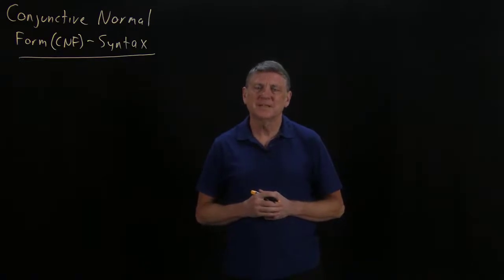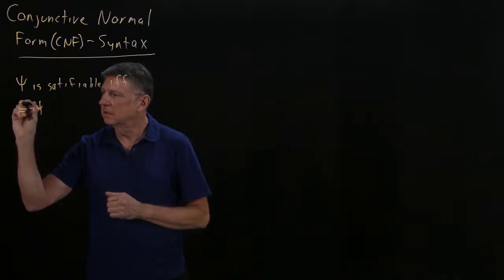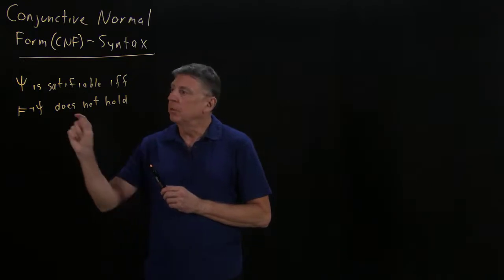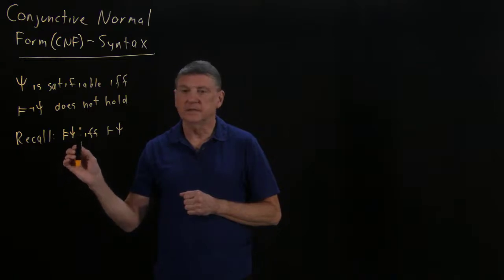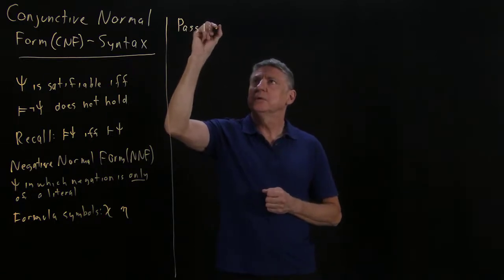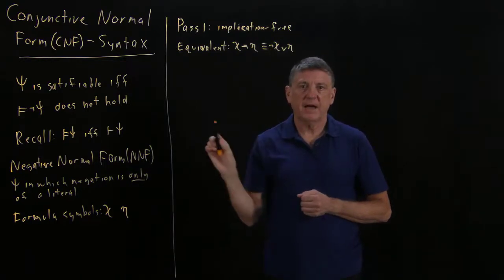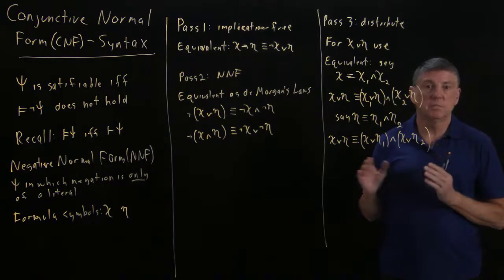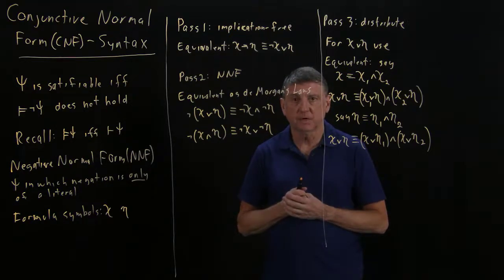Logic27aCNFsyntax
Theory of a syntactic way of finding the CNF of any given formula in propositional logic.